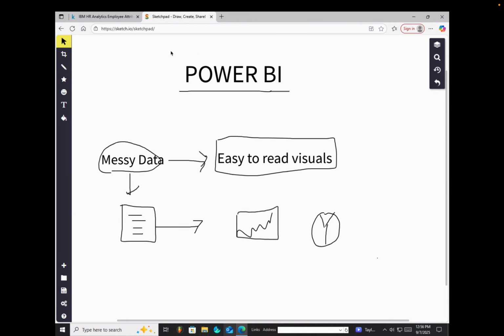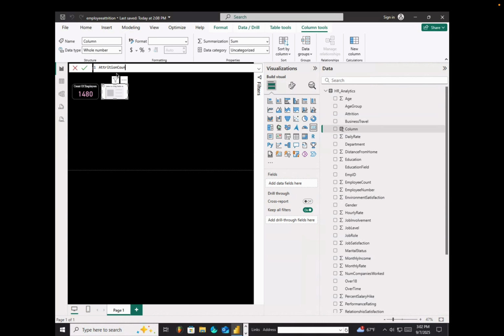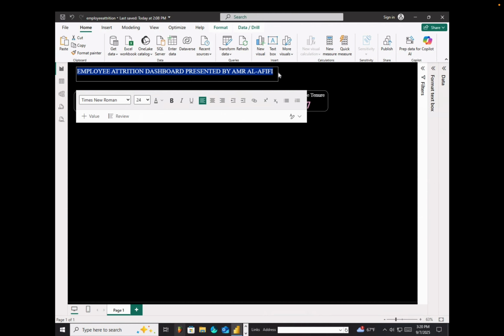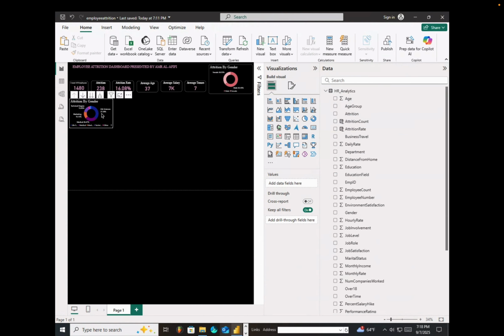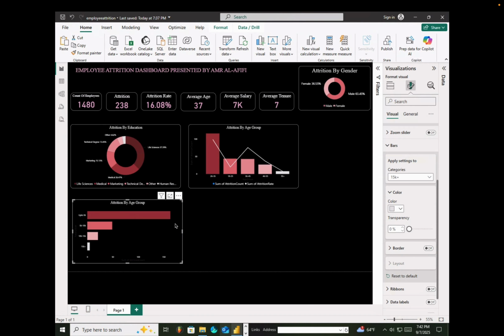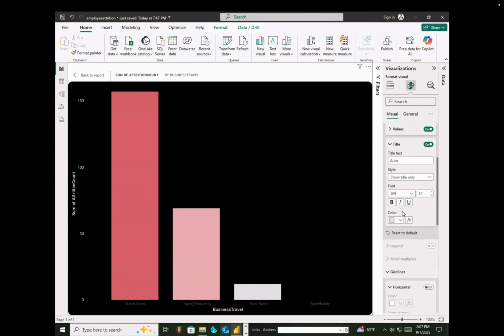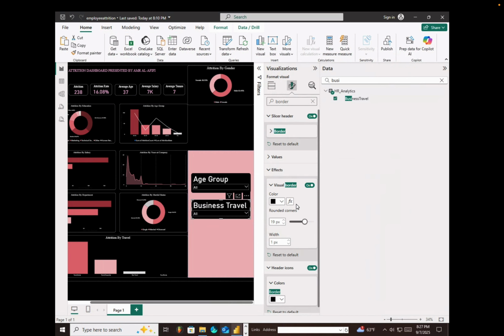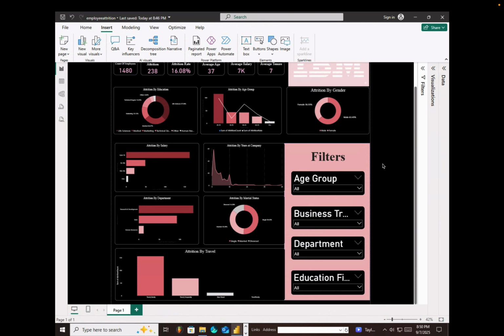POWER BI Dashboard Tutorial For Beginners: Employee Attrition & Retention Insights Portfolio Project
In this tutorial, I create a Power BI interactive dashboard from scratch.

Note: There’s a missing section where I show how to upload the .csv file into Power BI.

Steps to import the CSV into Power BI:

Open the GitHub link above.

On the file page, click the “Download raw file” button.

Save the file to your computer.

Open Power BI Desktop.

Go to Home → Get Data → Text/CSV.

Select the file you just downloaded and click Load.
Wait for it to connect then you will see the data has imported to Power Bi.